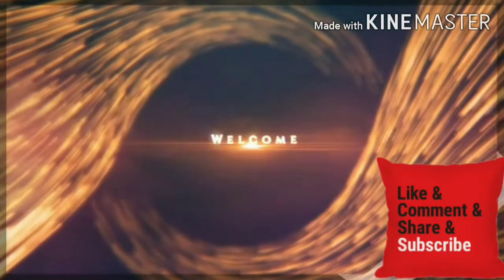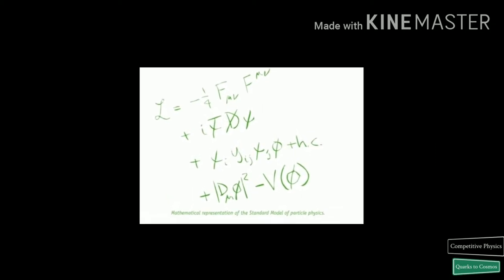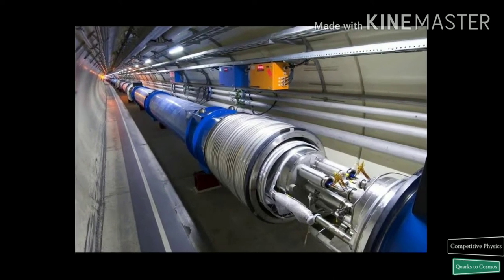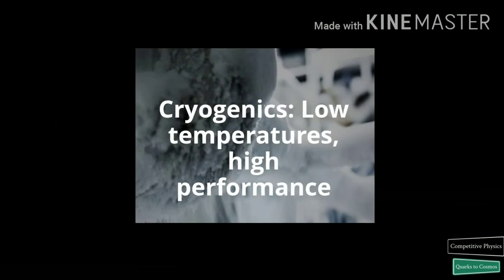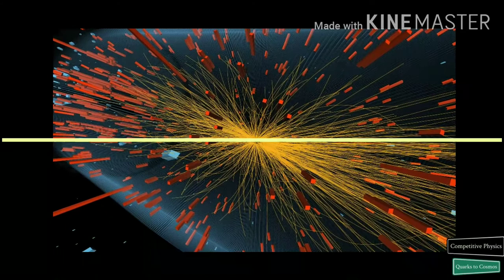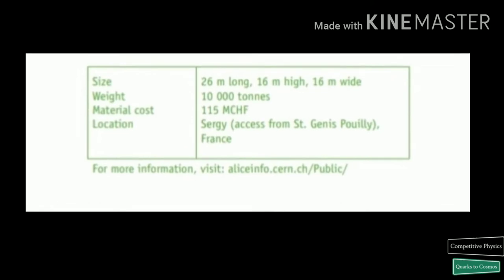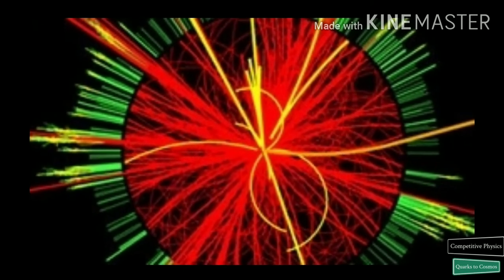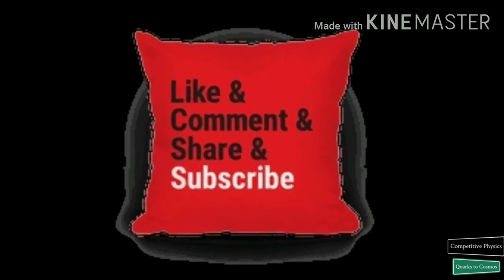Large Hadron Collider || What Makes It World's Largest Particle Accelerator Explained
Hello Friends,
Welcome to Competitive Physics.
In this video you will know what is the Large Hadron Collider? and How It Works? Point wise.
1. What Is the Large Hadron Collider?
2. Construction
3. Origin
4. Cost and Collaboration
5. Goals Of Large Hadron Collider
6. The Accelerator Complex
7. The Machine
8. Main Ingredients of an Accelerator
9. What Is So Special about LHC Dipoles?
10. Largest Cryogenic System On Planet
11. Bunches and Collisions
12. How Long do the beams last in the Accelerator?
13. How do we see particles?
14. LHC Detectors- ALICE, ATLAS, CMS, LHCb, LHCf, TOTEM and MoEDAL
15. Major Breakthrough